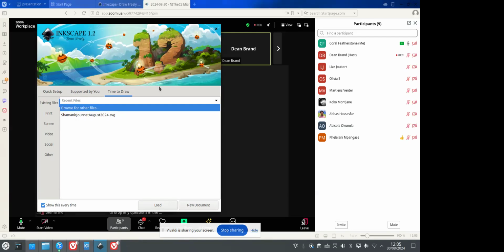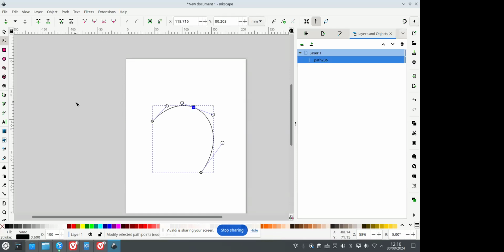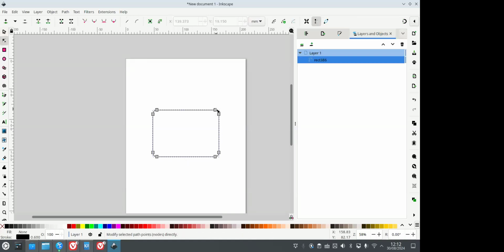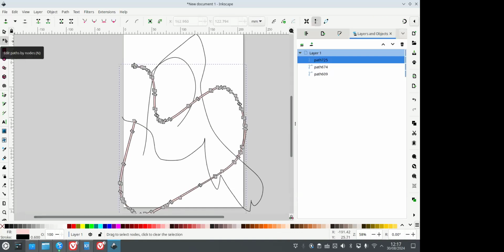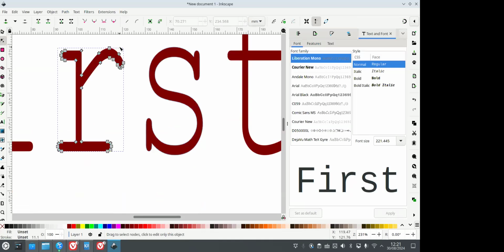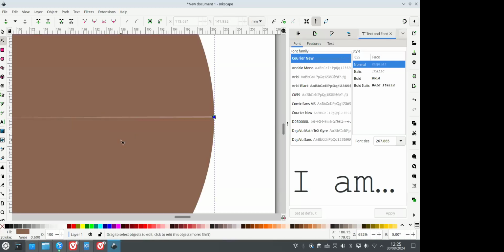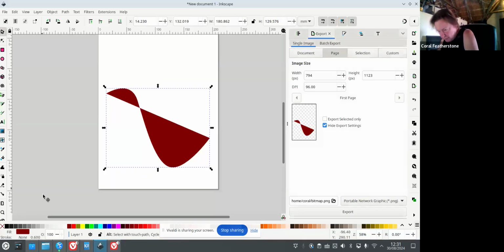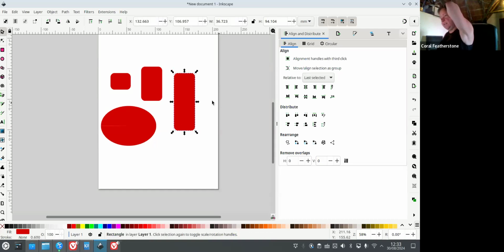2024-08-30 - NITheCS Micro-school: 'Inkscape Basics' by Coral Featherstone ...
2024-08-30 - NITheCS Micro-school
Inkscape Basics
Coral Featherstone
(CSIR & University of KwaZulu-Natal)

ABSTRACT
There are three types of graphic design packages, vector-based design, raster based design, and desktop publishing software. The talk will start with a description on how these packages differ. The discussion will then briefly turn to vector-based design, and in particular bezier curves and splines in general. Inkscape is a vector based graphics application and is therefore concerned with outlines (as opposed to pixels), and therefore every object in Inkscape is a spline or a generalised version of a spline. Working with Inkscape is a lot easier after the user understands how to work with splines. This will be a 101 talk so how to navigate the program and work with basic shapes will be covered, as well as how to work with text. Emphasis will be placed on how the program provides feedback on how to use the application. The lecture will end with a brief example of some more advanced features, intending just to give the trainee insight into how powerful the program can actually get.

BIOGRAPHY
Featherstone matriculated from the Johannesburg School of Art, Ballet, Drama and Music with a distinction for art, she completed her National Diploma in Music (Jazz) in 1994 at the Tshwane University of Technology. She went on to complete a Bachelor of Science (Computing and Applied Mathematics) in 2007, a Bachelor of Science Honours (Computing) in 2014 and her Master of Science (Computing) in 2019, all from the University of South Africa. She joined the CSIR in 2012 and is the leader of the teams focusing on research and development surveys, Television White Spaces, and the National Indigenous Knowledge Management System projects. She is also team leader for the unit's quantum computing group. Featherstone’s
research interests lie in computational creativity and the application of artificial intelligence techniques to music and art. She also has an interest in quantum computing and quantum information systems, and is currently a PhD student at the Centre for Quantum Technology Research Group, hosted within the School of Chemistry and Physics at the University of
KwaZulu-Natal. Featherstone worked as a professional graphic designer from 1995 to 1999 and a professional web designer and software engineer from 1999 until 2010. She has more than 15 years of graphic design experience and more than 25 years of software engineering experience.